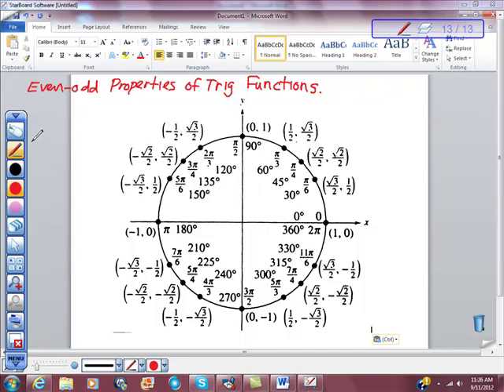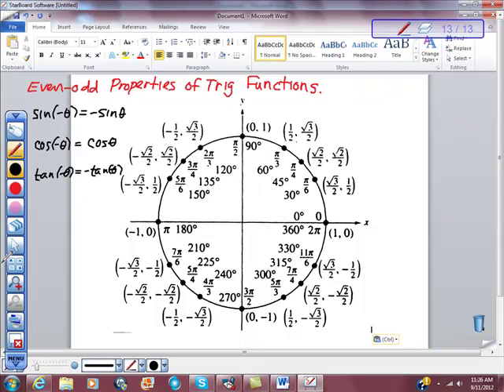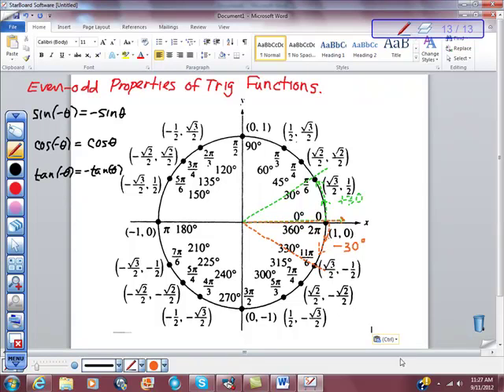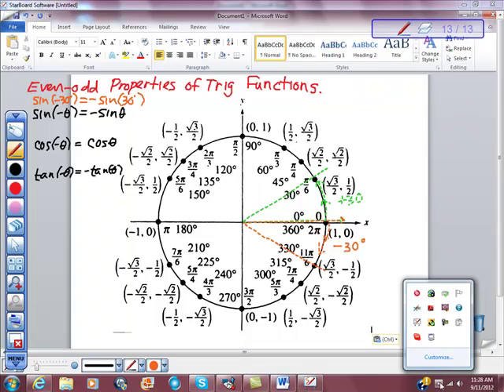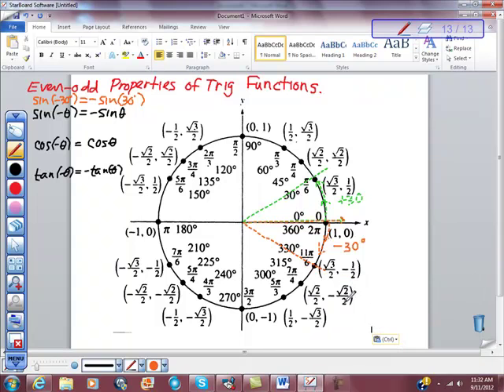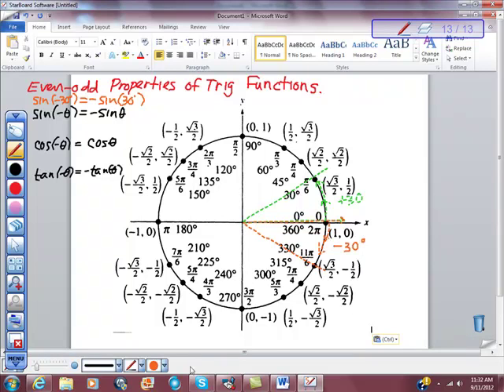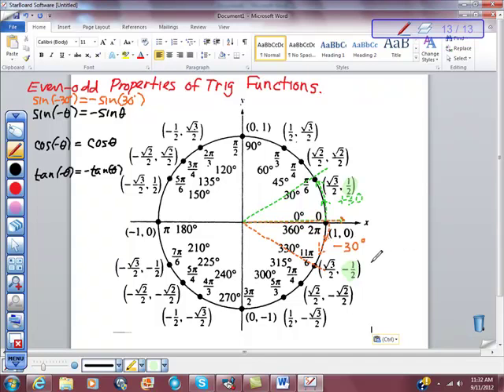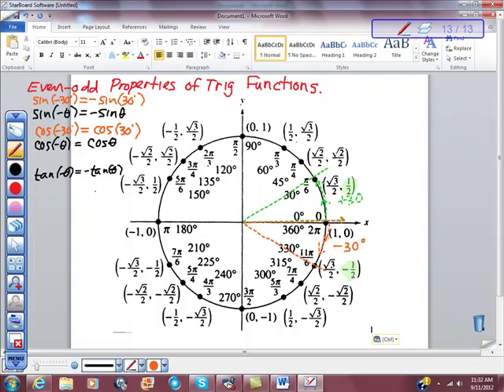Even Odd Properties of Trigonometric Functions